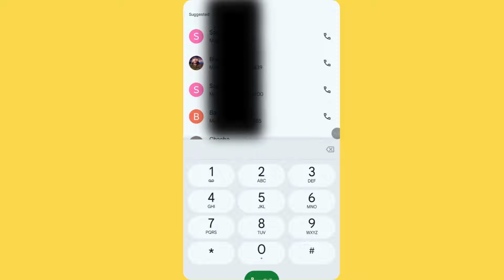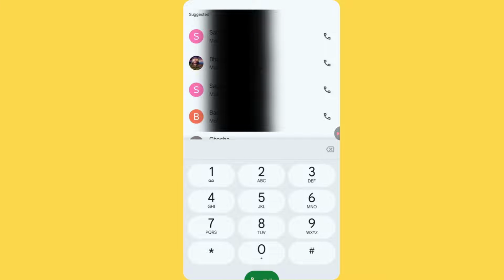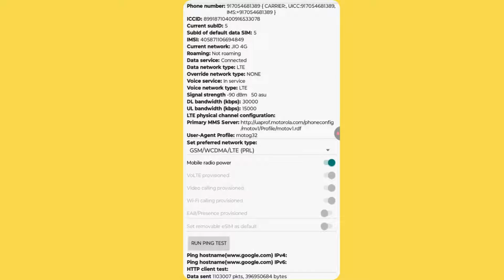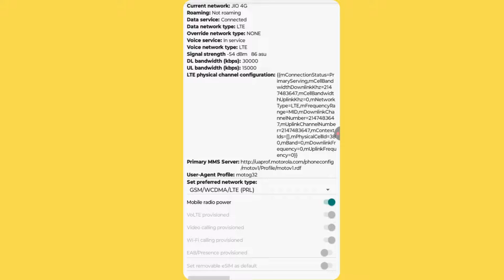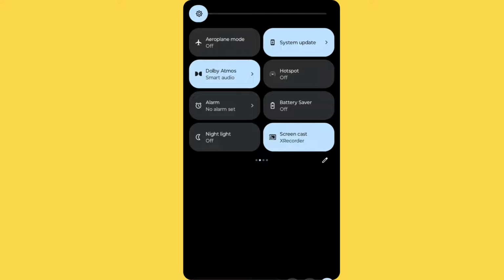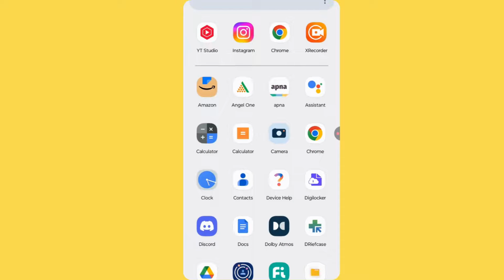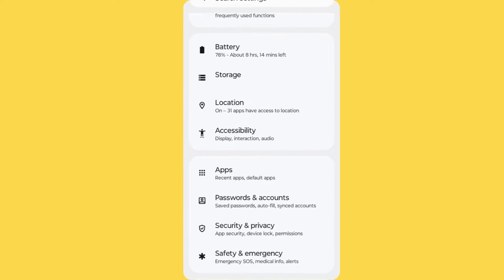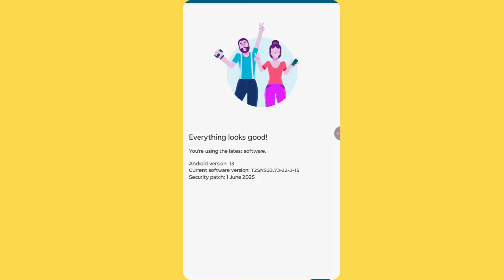How to fix No SIM Card error